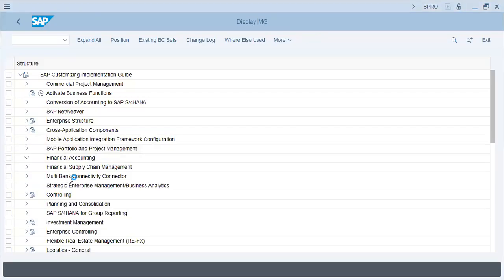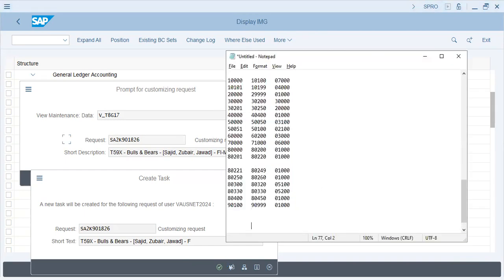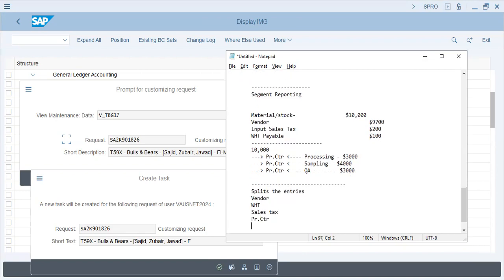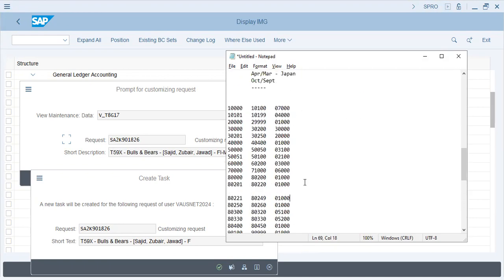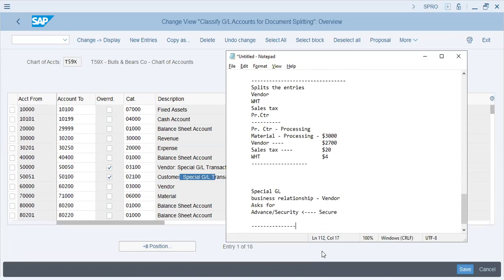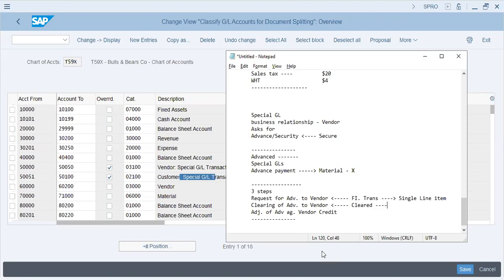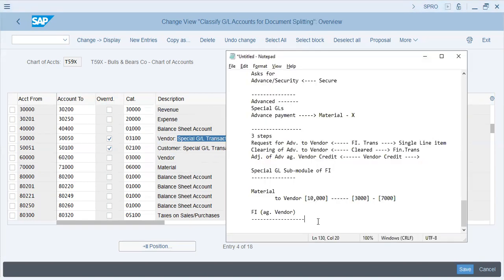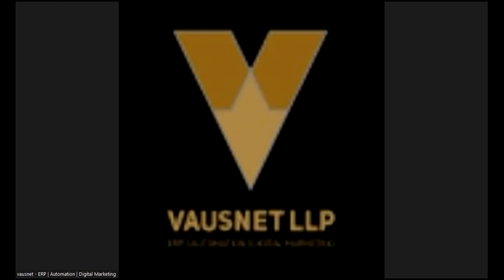SAP Finance Document Splitting Configuration & GL Master Data Creation Tutorial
Explore the depths of SAP Finance with this comprehensive tutorial on Document Splitting Configuration and GL (General Ledger) Master Data Creation. Learn the ins and outs of setting up document splitting to enhance your financial reporting capabilities and master the art of creating GL master data for accurate financial management. Whether you're a beginner or an experienced SAP user, this step-by-step guide has you covered.

🔍 Key Topics:

SAP Finance Document Splitting: Configuration Essentials
GL Master Data Creation: Step-by-Step Guide
Strategies for Effective Financial Reporting
Best Practices for Configuring Document Splitting
Optimizing GL Master Data for Accuracy
🚀 Elevate your SAP Finance skills and gain a solid understanding of document splitting configuration and GL master data creation. Unlock the full potential of your financial processes with insights from this tutorial.

📌 Timestamps:
00:00 - Introduction
01:30 - Document Splitting Configuration Essentials
05:45 - Step-by-Step GL Master Data Creation
09:20 - Strategies for Effective Financial Reporting
12:15 - Best Practices for Configuring Document Splitting
15:00 - Optimizing GL Master Data for Accuracy
18:30 - Real-life Scenario Walkthrough
22:00 - Tips and Tricks for Seamless Configuration
25:00 - Q&A Session and Troubleshooting